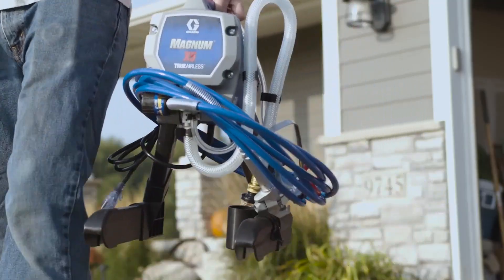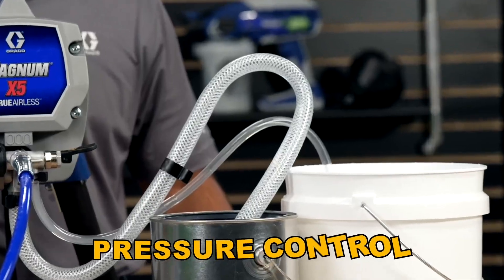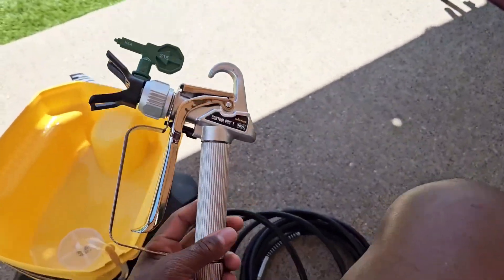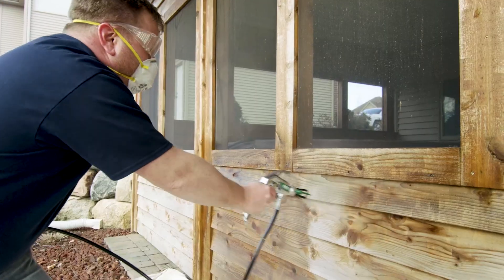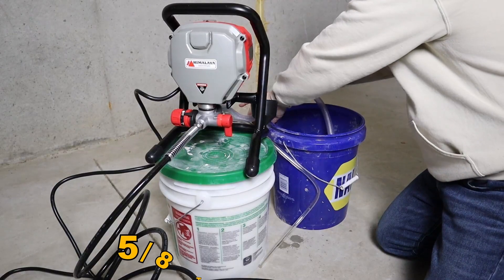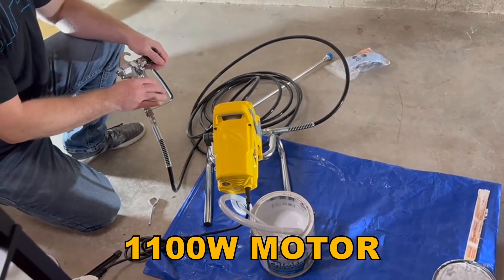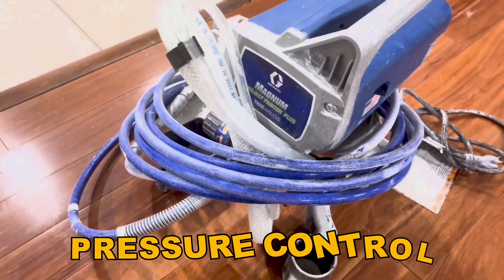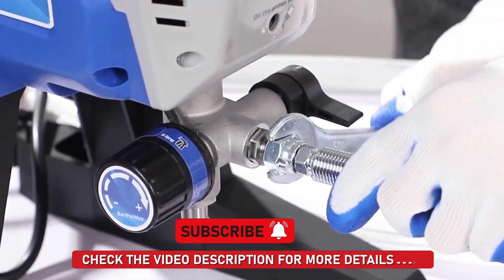Top 6 Best Airless Paint Sprayers to Buy in 2025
Are you tired of messy brushes and rollers? Ready to take your painting game to the next level? In this video, we'll guide you through the process of choosing the perfect airless paint sprayer for your needs. From understanding different types and features to considering your specific project requirements, we've got you covered. So, grab a cup of coffee and let's dive into the world of airless paint sprayers!

🕒 TIMESTAMPS 🕒

00:46 -  Graco 262800 X5
01:40 -  Wagner Spraytech 2467899
02:38 -  Titan 0580008
03:55 -  TOMIC RT-SGALS4
04:57 -  YESMRO AUS0012
06:01 -  Graco 257025